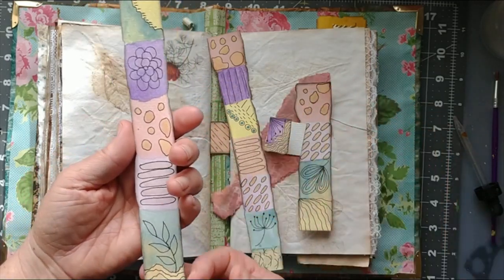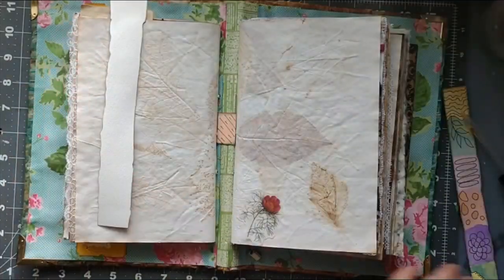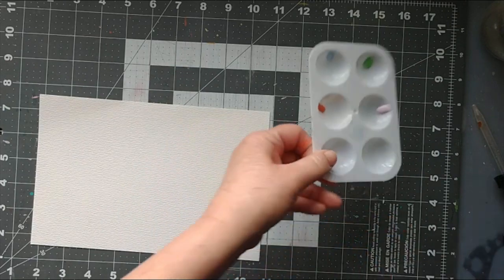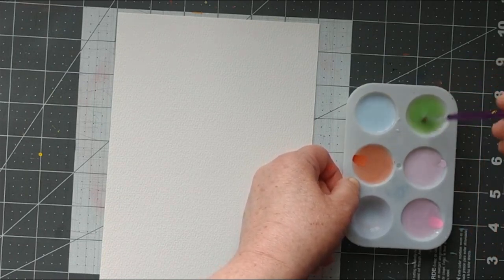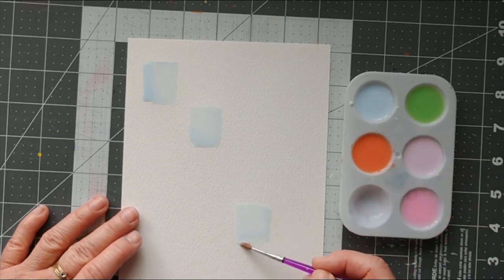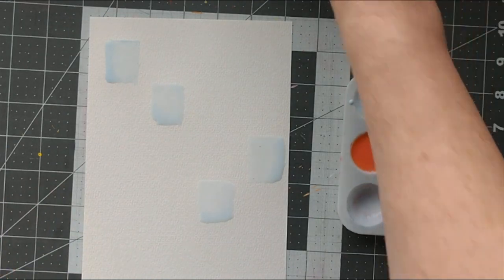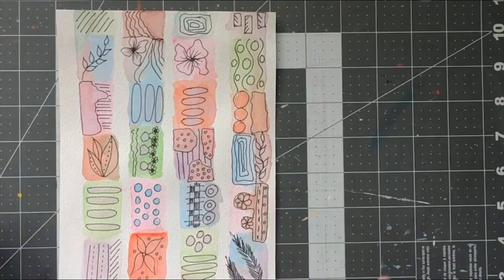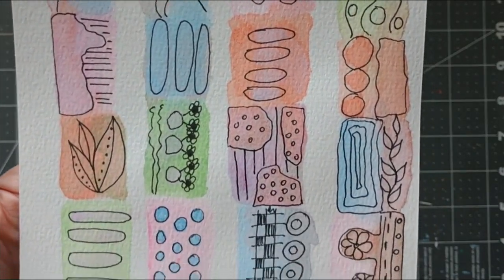Doodle With Me No. 18 / Painted Strips of Card / Decorated Page Edging / Belly Band Decoration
Doodle with me on painted strips of paper.

ETSY STORE - CWSArtPrints

Please join our FACEBOOK GROUP. It’s where a community of crafters share ideas. I try to post a downloadable freebie every Friday. They are free to download and use in your craft projects. Please do not sell them.

Craft Items I Use Often:
• Yasutomo Gold Watercolor in a ceramic pan
• Aleene’s Original Tacky Glue
• Craft knife
• 140lb cold press watercolor paper